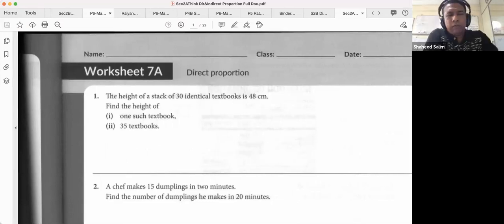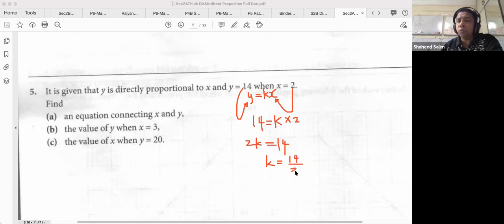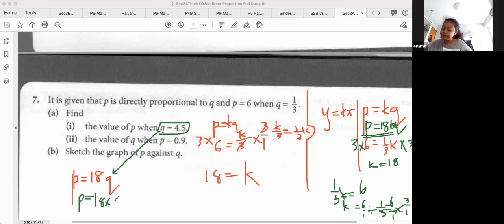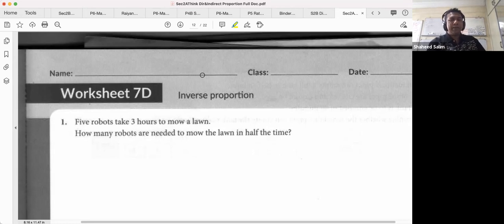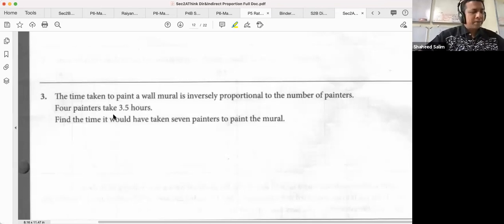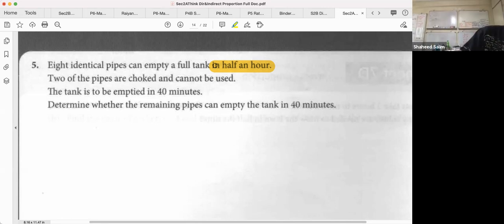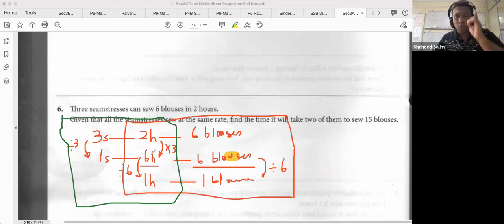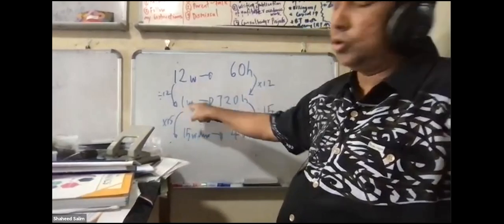5th July 2021 Emma Tuition Direct & Inverse Proportion